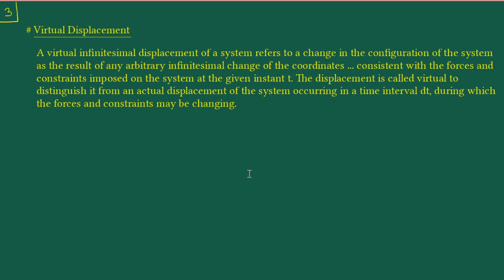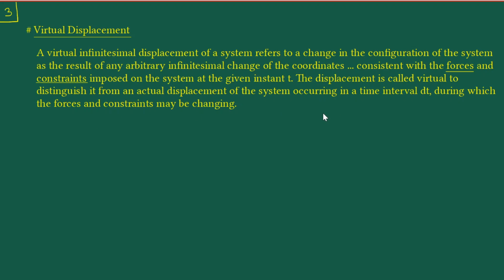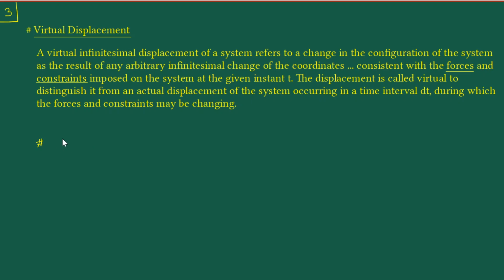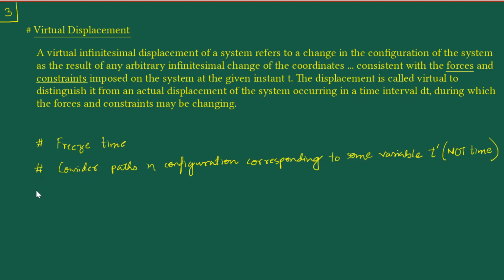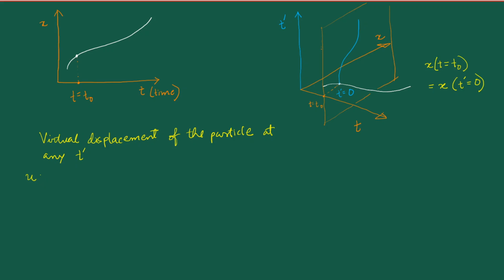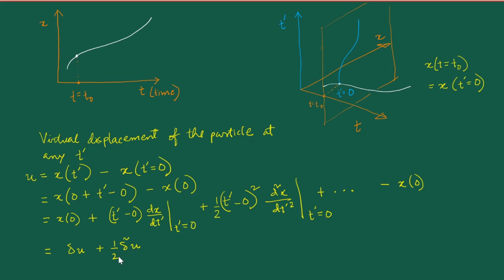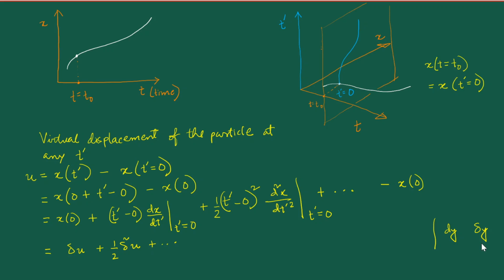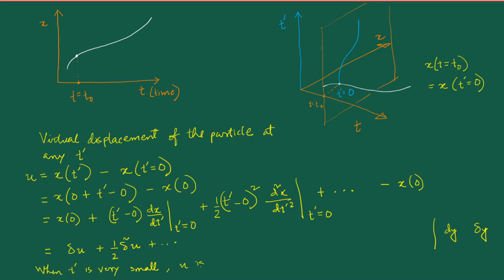[L5] Energy Methods – 2: Virtual Displacement